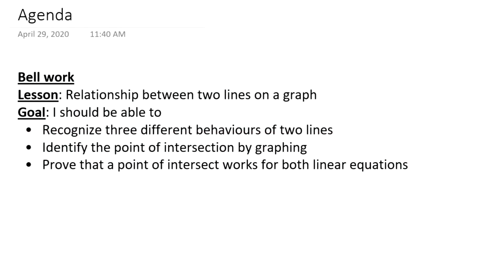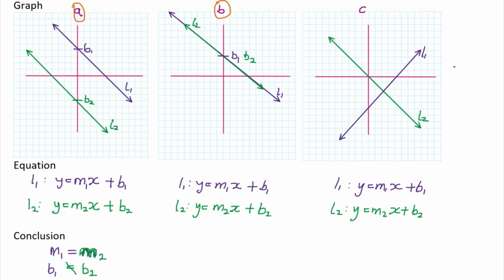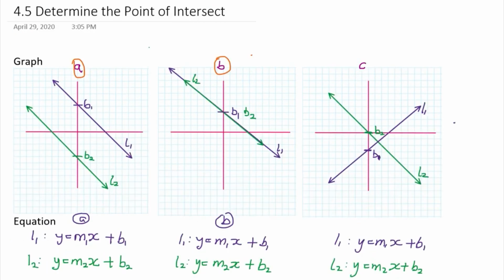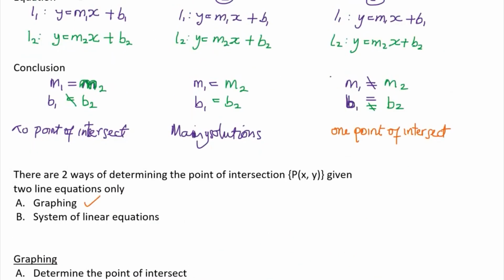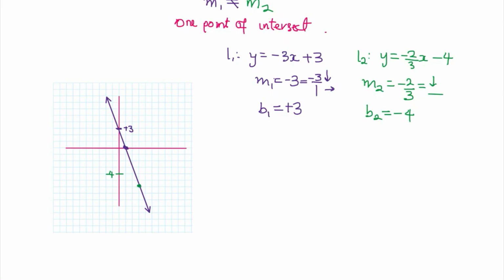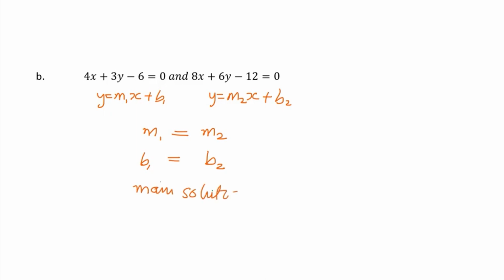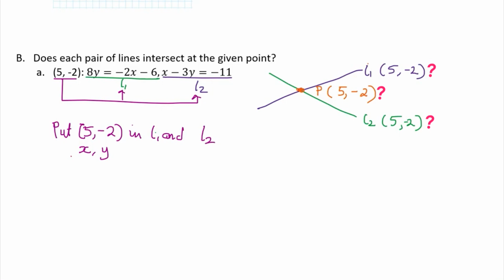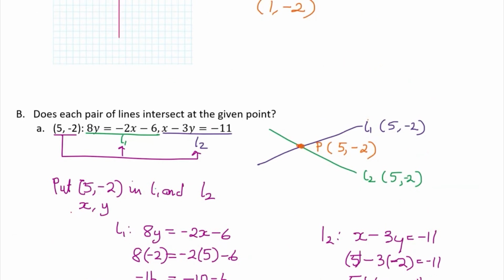Determine the point of intersection by Graphing (Linear)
Relationship between two lines on a graph
Goal: I should be able to
 • Recognize three different behaviours of two lines
 • Identify the point of intersection by graphing
 • Prove that a point of intersecting works for both linear equations